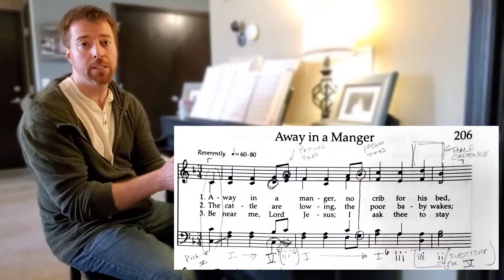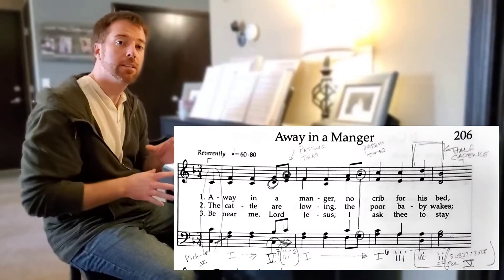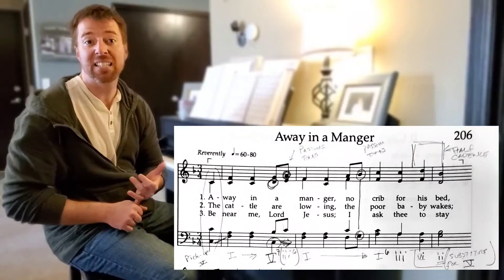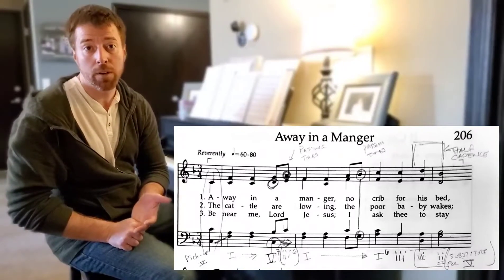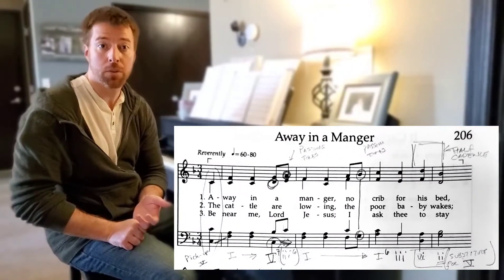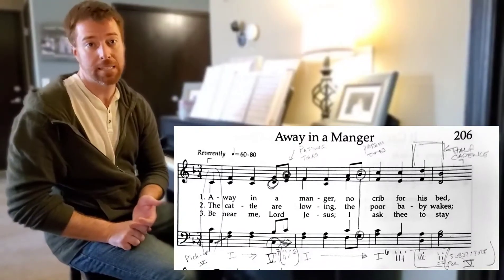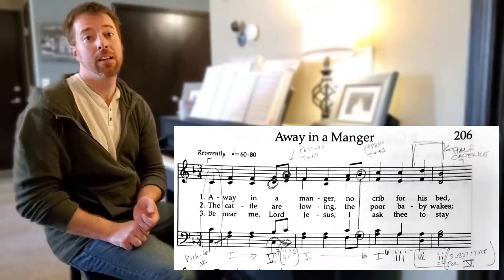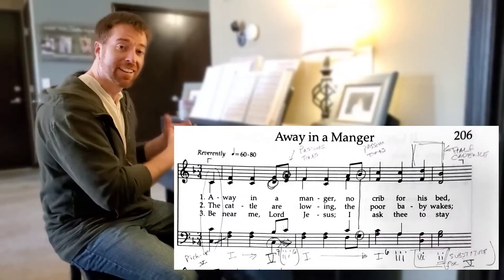Intro to Music Composition - Deeper Dive into "Away in a Manger" (part 1)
In this video we take a close look at my analysis of "Away in a Manger." Here we learn how we start music in tonal music as well as the relationship of the ii chord and vii chord with our Dominant V. Lastly, you will get to see passing tones and embelishments in play. This is part 1 of a multi-part analysis.